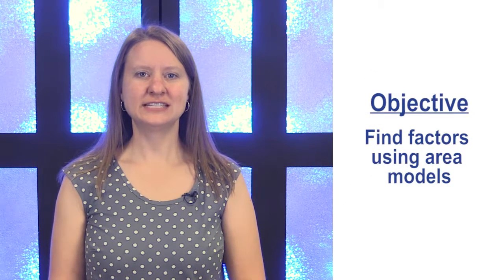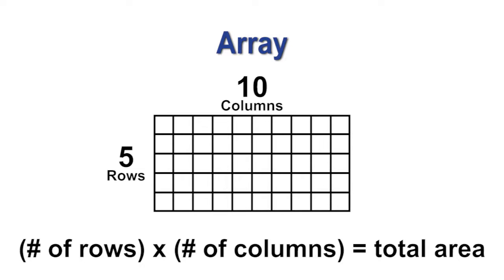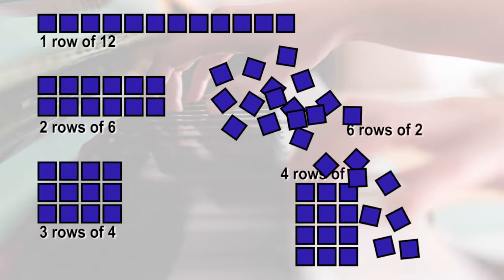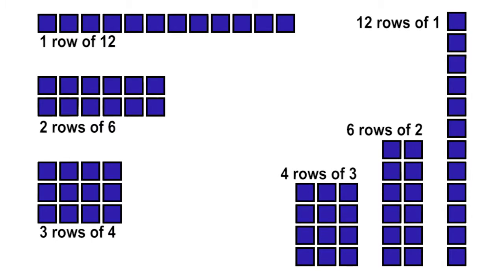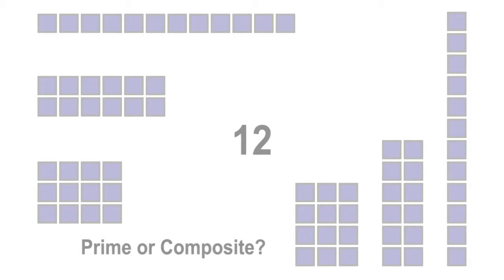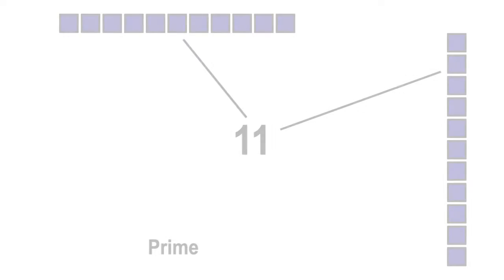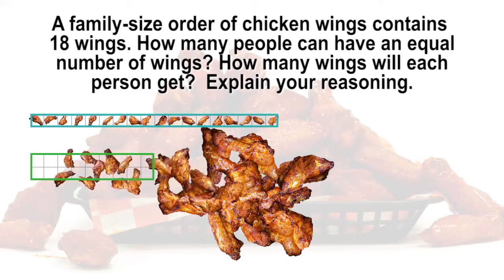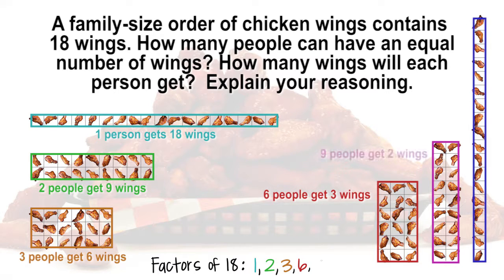5.02 - Finding Factors with Area Models